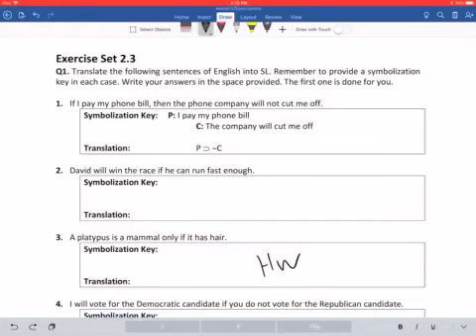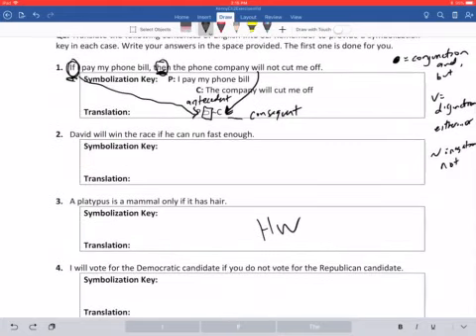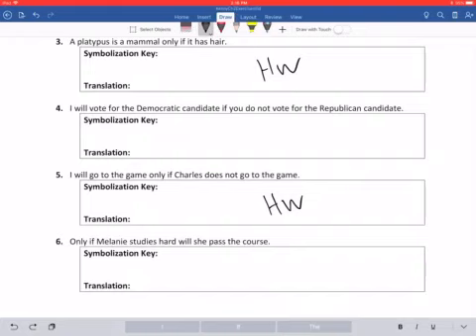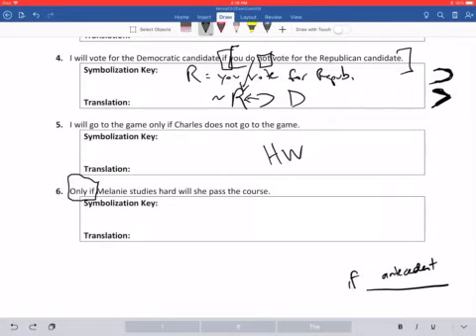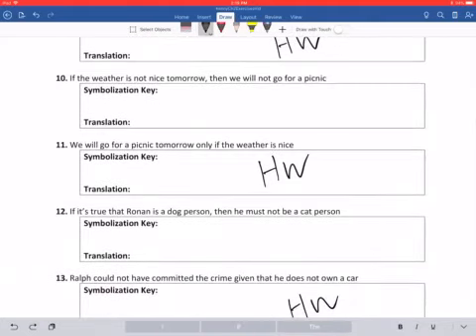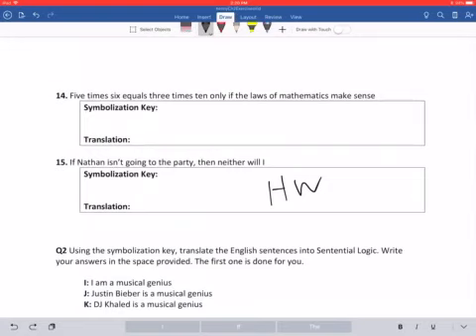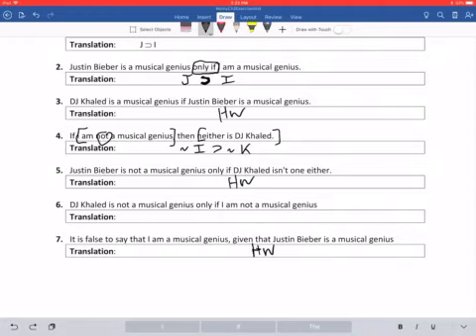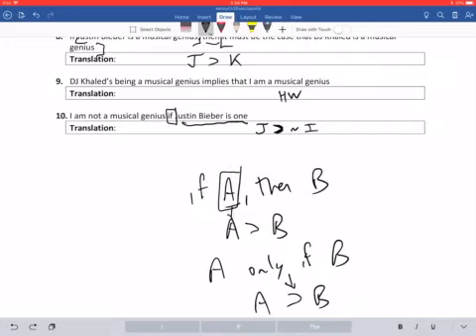Kenny, Ex. 2.3 (even)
Translations from English to Predicate Logic (conditionals)